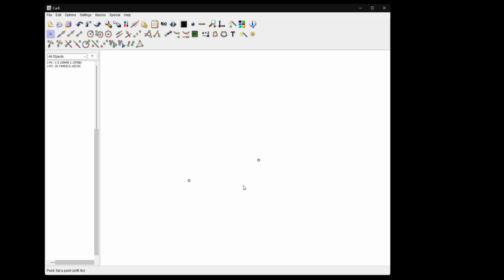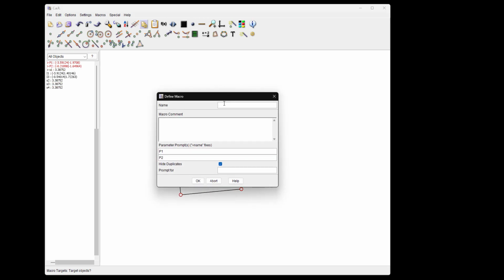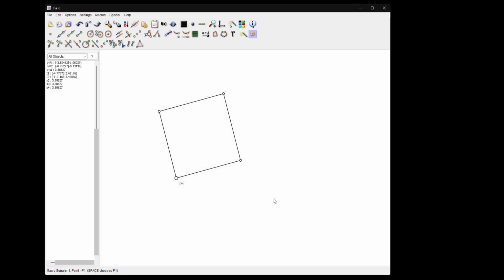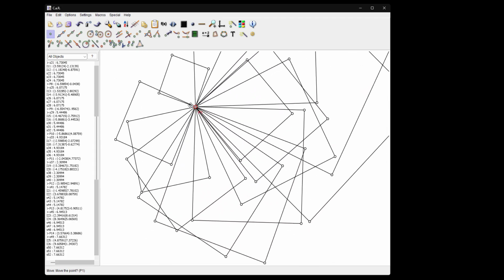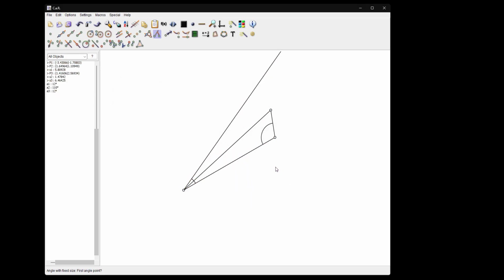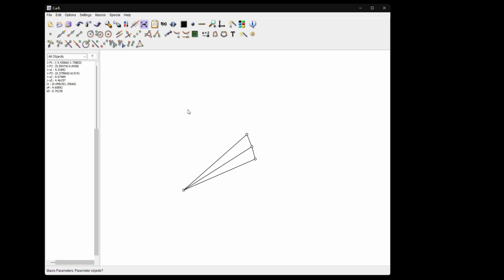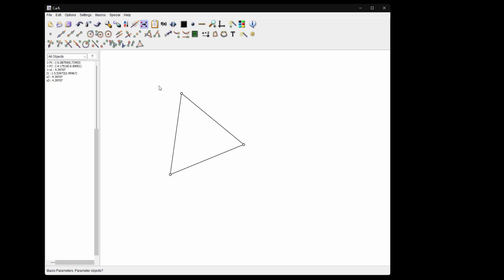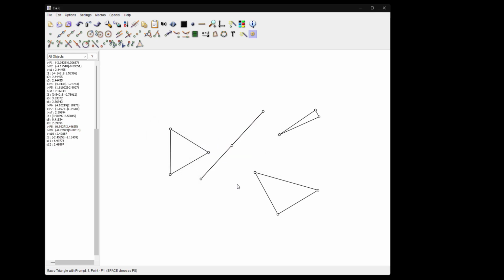Introducing Macros in C.a.R.